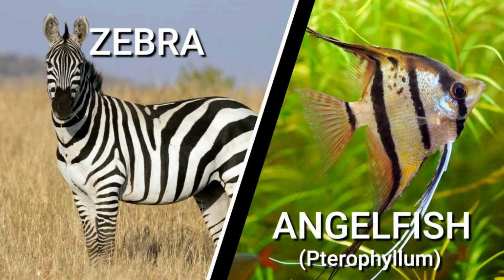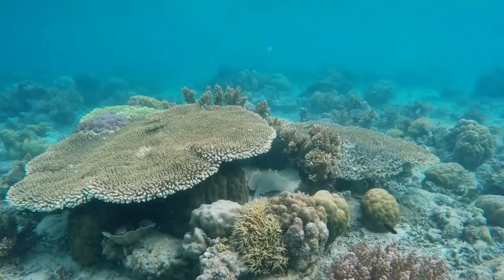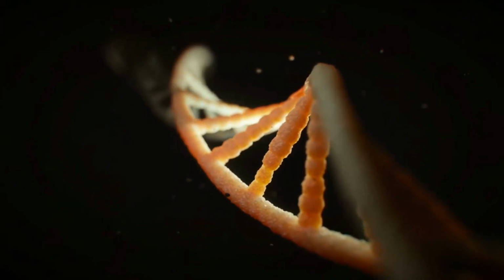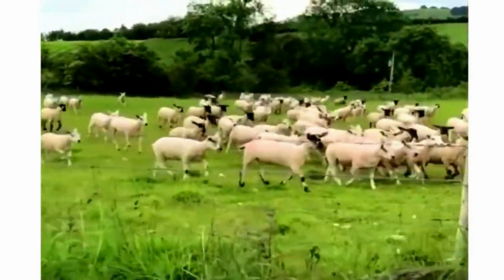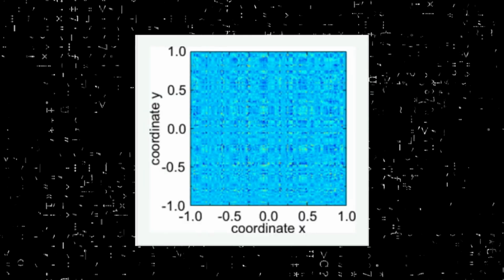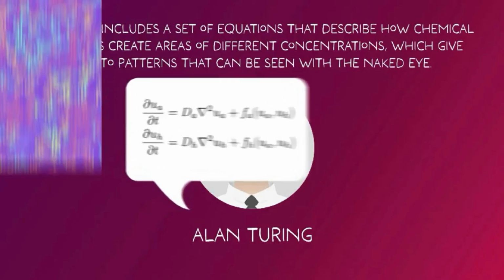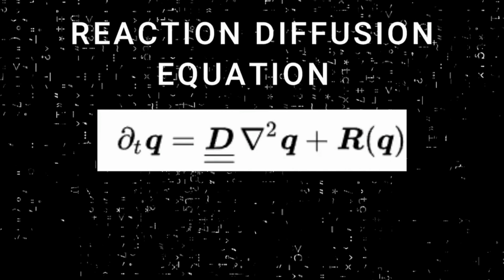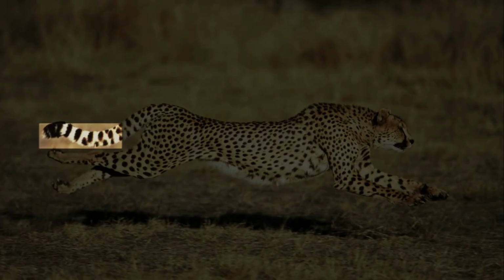Everything About Turing Patterns...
Ever wondered why a zebra and an angelfish, or a cheetah and a ladybug, have such similar patterns, even though they're completely different species? 🤯 The answer lies not just in genes, but in mathematics.
Everything There Is About Turing Patterns...
In this video, we explore how legendary mathematician Alan Turing (yes, the father of modern computing!) discovered a universal equation that explains how natural patterns like spots, stripes, and swirls form in animals—and even in sand dunes, flames, and galaxies! 🔥🌌
This is the fascinating science behind Turing’s Reaction–Diffusion Equation—a concept that unites biology, chemistry, physics, and mathematics. 🧬🧪📐
Watch till the end to truly understand how nature uses simple chemical rules to create stunning complexity, and how Turing’s work went far beyond computers—it decoded life itself.

🌌 Learn how activators and inhibitors create patterns on your skin
🐆 Understand why cheetahs have spots but their tails have stripes
🧠 Discover how Turing’s forgotten equation applies to the universe itself
🧪 See real-world experiments confirming this decades-old theory

If you're into science, biology, math, physics, chemistry, space, or love amazing stories about how the universe works, this one is for you!

Why Do Cheetahs, Fish & Dogs Have the Same Patterns?🧠 Alan Turing Knew the Answer!
What's the REAL Reason Cheetahs and Dogs Have Similar Patterns?
Turing Pattern: Why Do Cheetahs, Fish & Dogs Have the Same Patterns?
Everything You Need to Know About Turing Patterns...